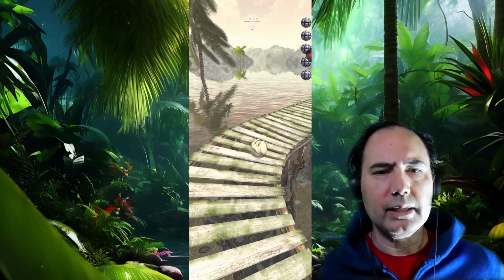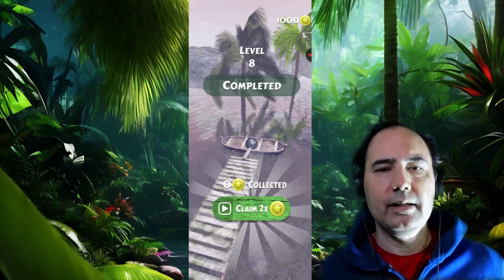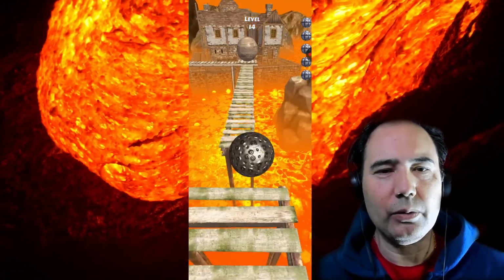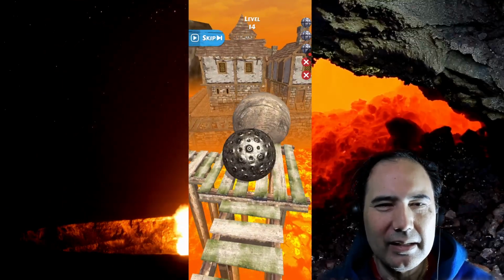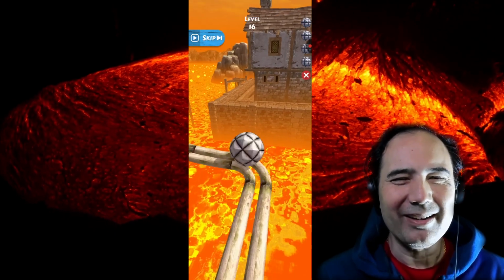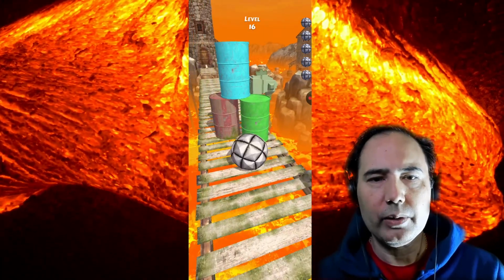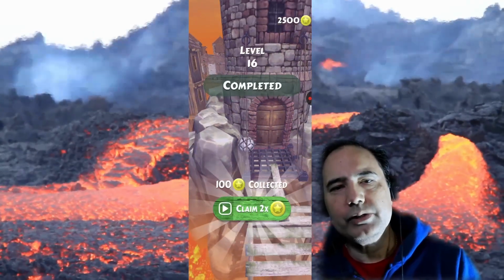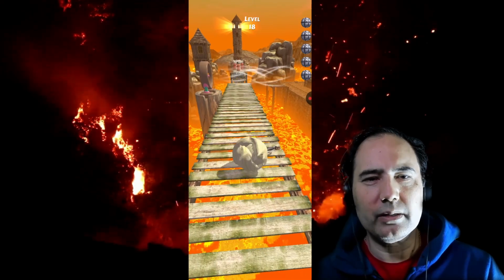Rollance Adventure Balls Levels 1-20 With Commentary And Review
This is our first game play of Rolland Adventure Balls.  It is very similar in play and style to Going Balls but enough differences that it is a nice change of pace for those that what to do something a little different from Going Balls.  Comment on how you feel about the game or if you have any requests.  This is a phone game and does not have the lava and tropical paradises as seen on the sides of the screen